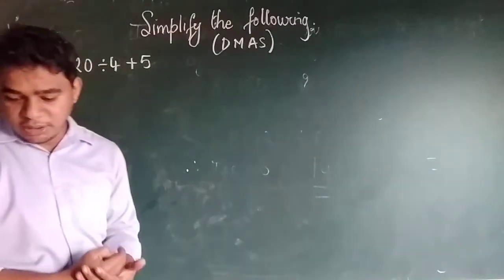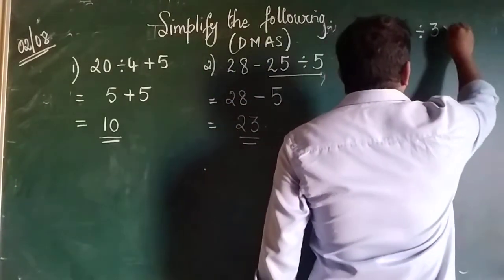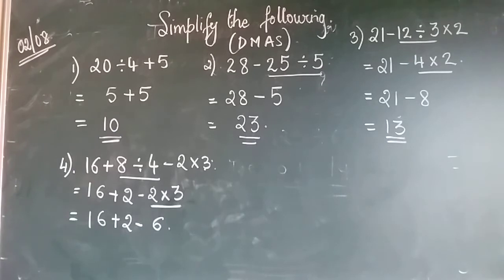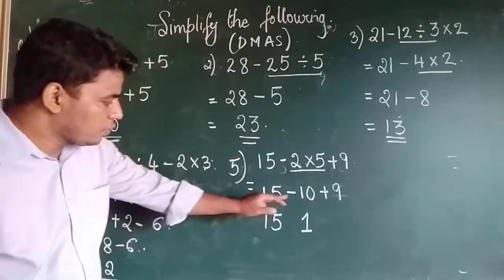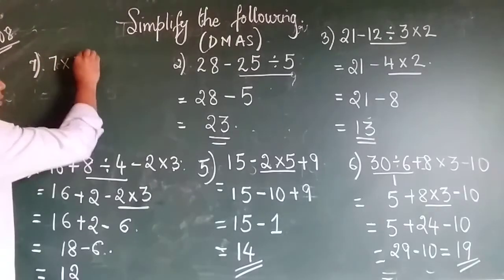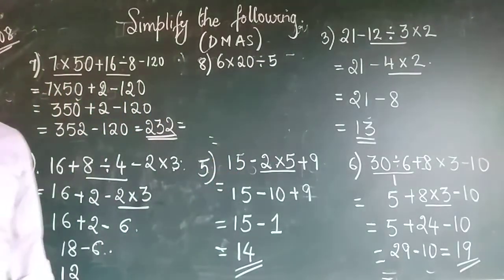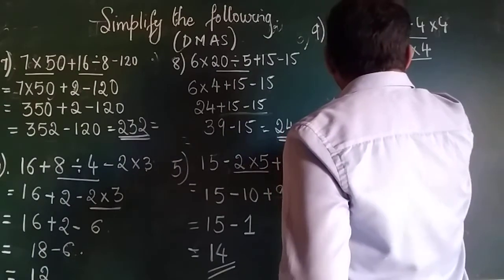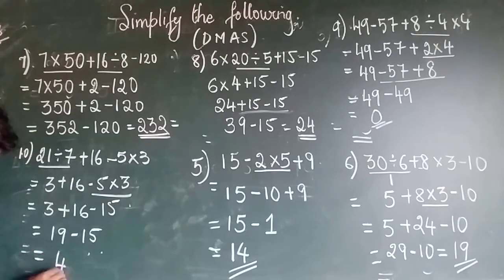Class 5 Simplification Operation on numbers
Simplificatioin 10 problems on simplification